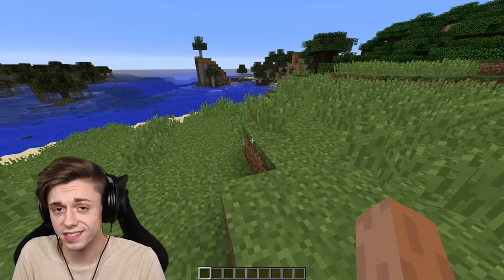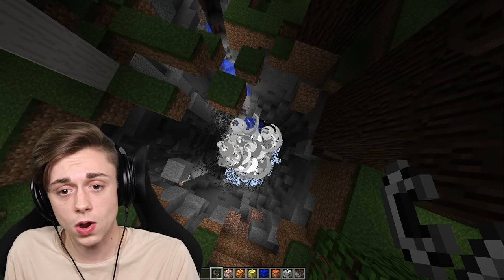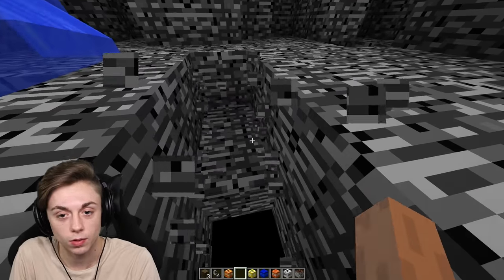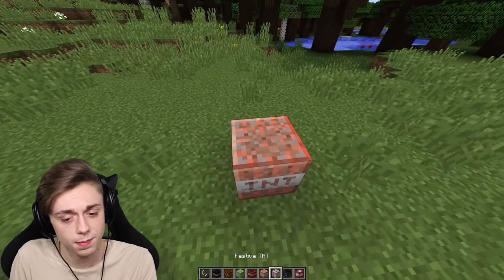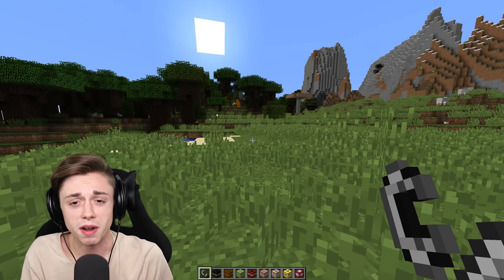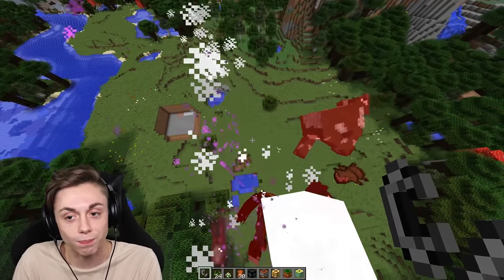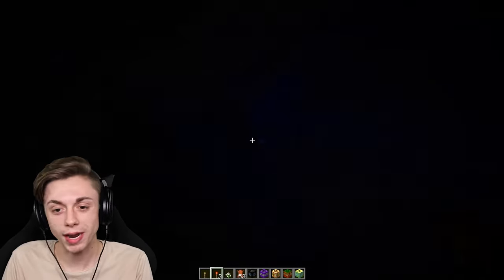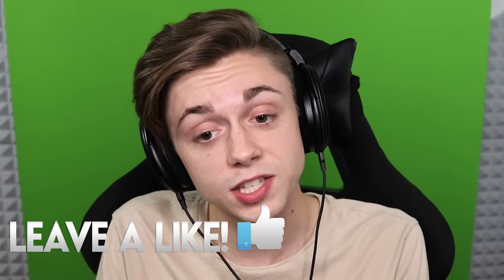This TNT Block DELETED my ENTIRE Minecraft World?!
Today we look at MORE Modded TNT Blocks! One block in particular deletes ALL BLOCKS in the renderable area.. CRAYZ.

--- Equipment ---